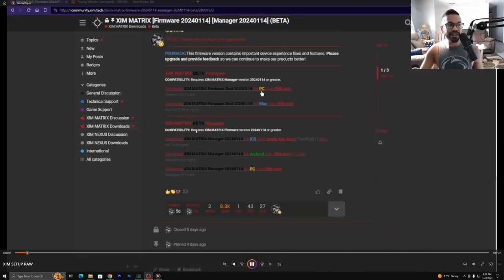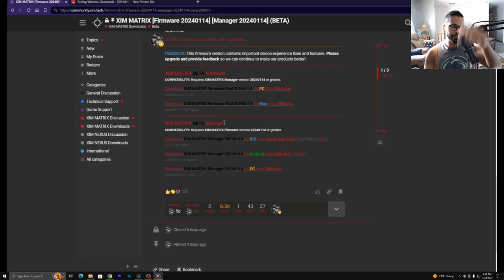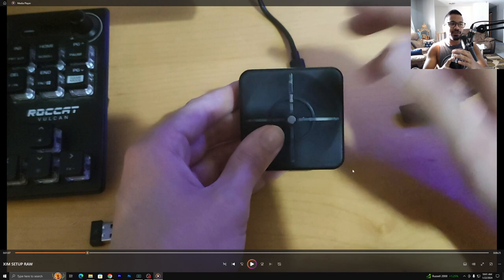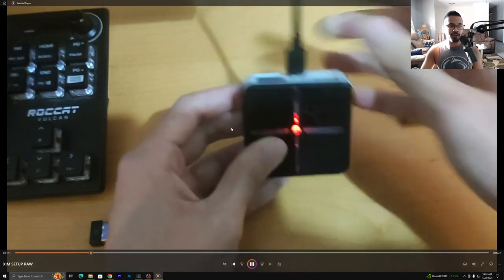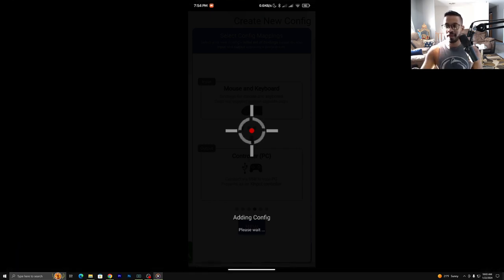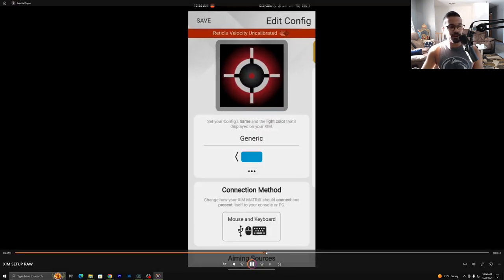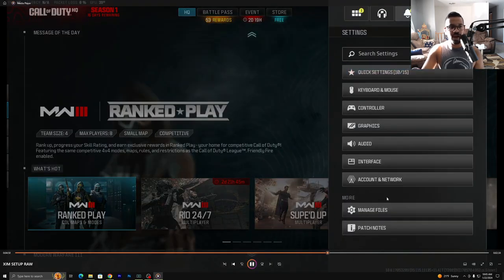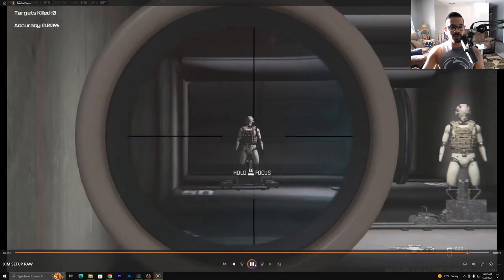HOW TO SETUP XIM MATRIX | MOUSE & KEYBOARD AIM ASSIST + NO RECOIL GUIDE UNDETECTED ON ANY GAME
This video (and other videos featured on my channel) are for learning and education purposes only